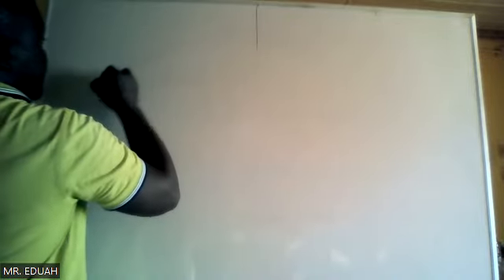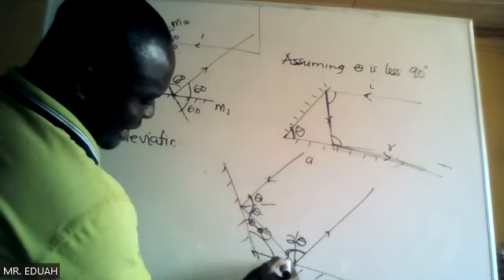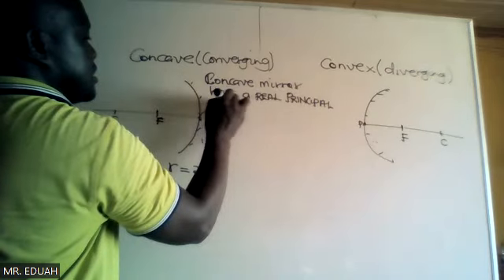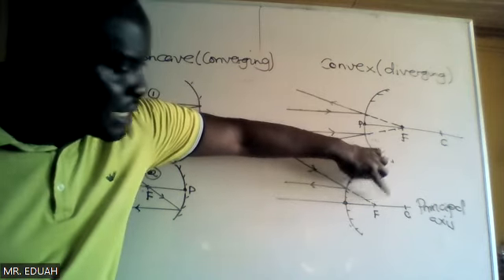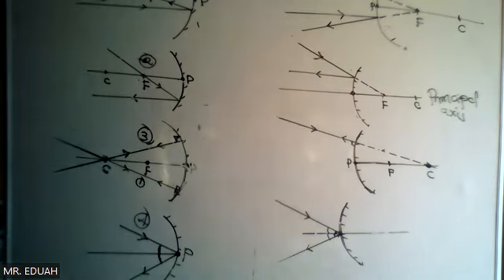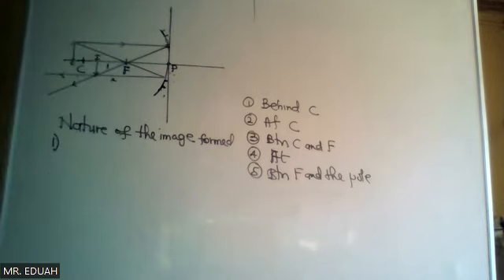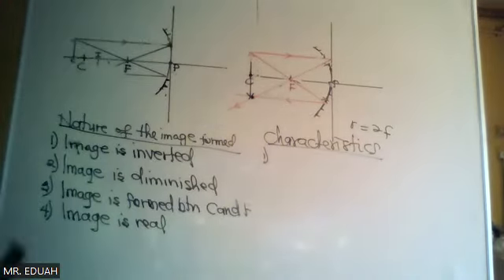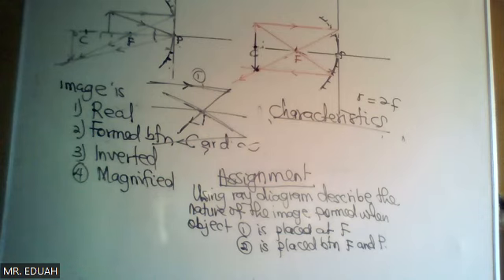Formation of images in spherical mirrors.